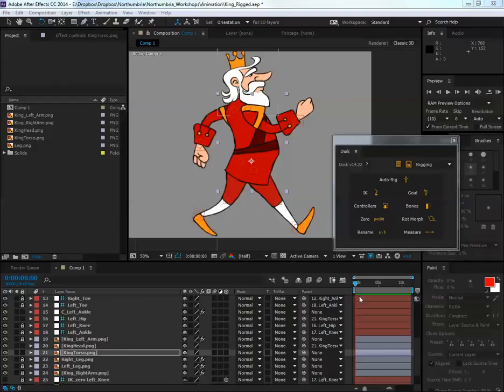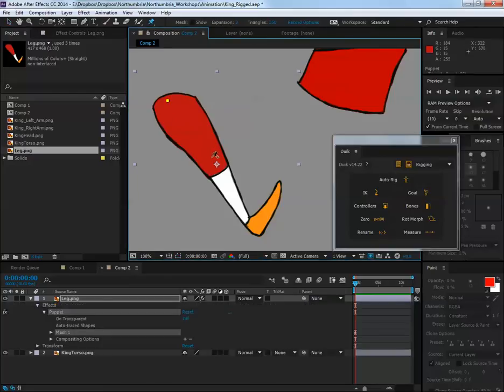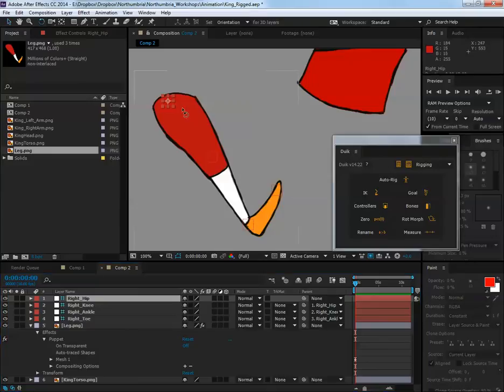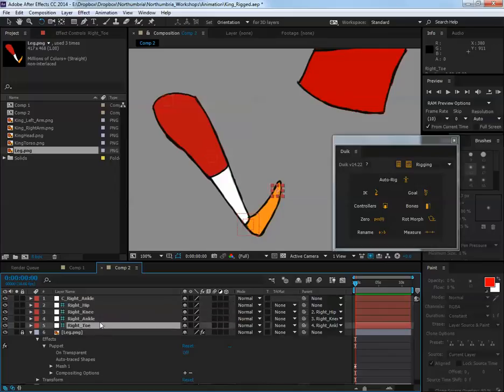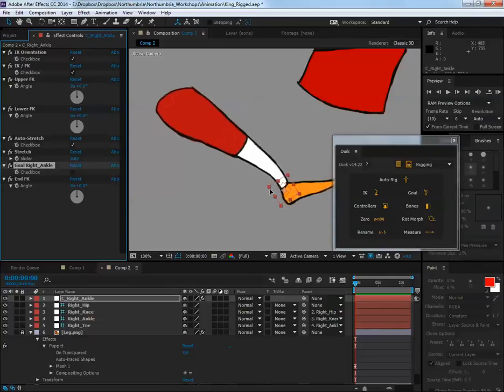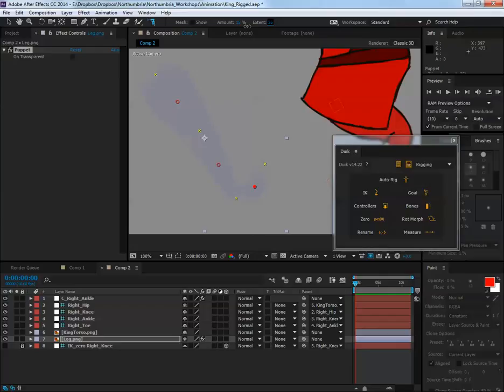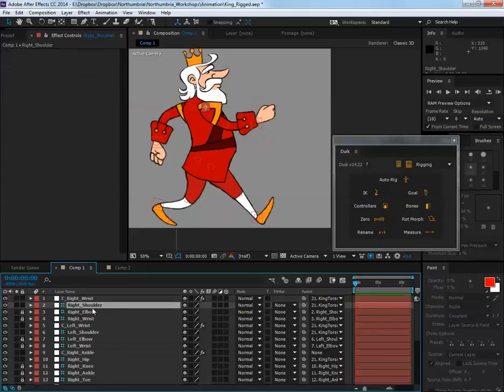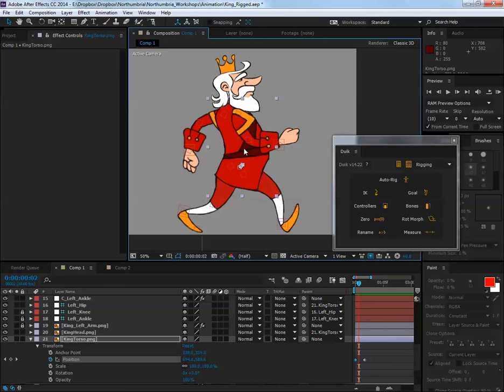Character Hierarchy Setup with DUIK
Covering how to parent layers, bones and controllers for animating character using DUIK